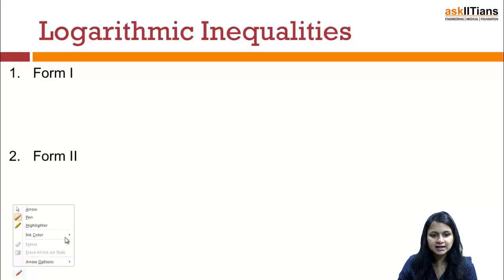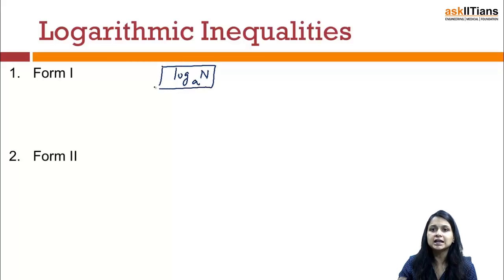Logarithm Inequalities | Mathematics | Class 11 | IIT JEE Main + Advanced | askIITians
Vinti Singhai (Gold Medalist) describes the different forms of Logarithm Inequalities with their illustrations. She explains that questions must be started with basic conditions and then conditions specific to the relevant form should be applied. This helps students to consider all cases and they are able to reach to the correct solution set.

Chapter Name -Linear Inequalities
Prepared by - Vinti Singhai, College of Engineering, KOTA, Gold Medalist, 5 Years of Exp., Mathematics
This chapter covers System of Inequalities, Application of System of Inequalities, Rational Inequalities, Application of Rational Inequalities, Modulus Inequalities, Modulus Inequalities Complexities, Logarithm Inequalities, Logarithm Inequalities Complexities, Previous Year JEE Questions

Buy this chapter and get all these features in one package:

1 Test paper with Video Solution - To Test your knowledge and to learn as how to answer the questions in exams